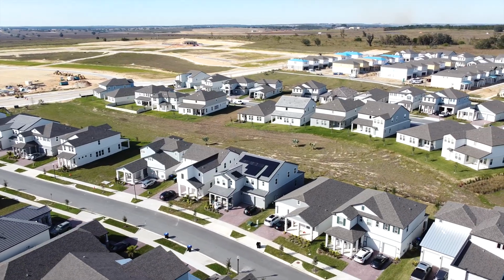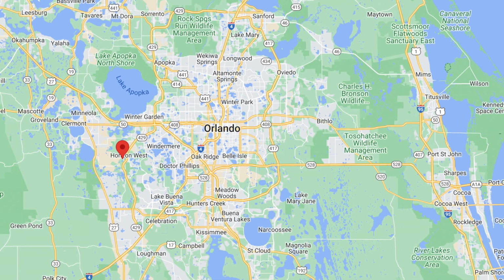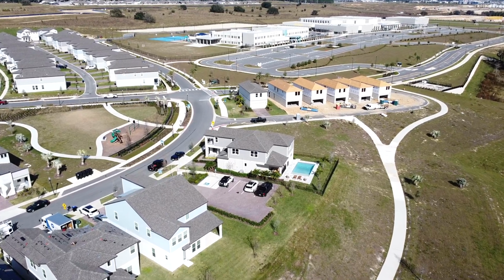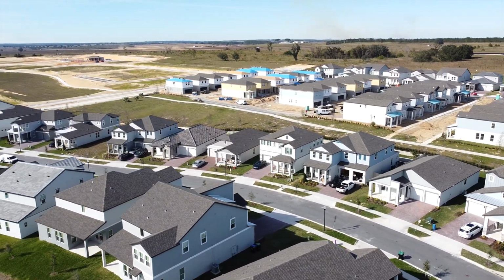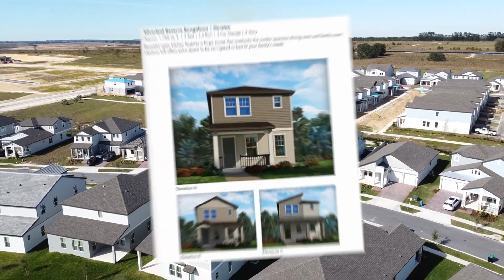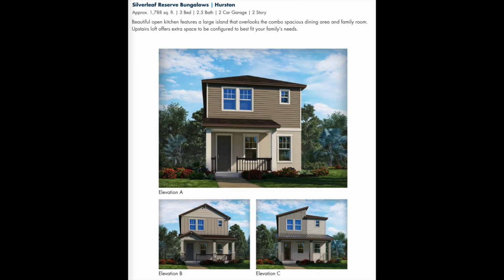New Home Tour | Winter Garden / Orlando Florida | Meritage Homes Silverleaf Reserve | Horizon West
New phase for Silverleaf Reserve will Open in the Spring of 2024. Silverleaf Reserve feature a community Pool and cabana, park, tot lot, and walking trails.  Silverleaf Reserve Bungalows 1,678 to 2,114 sq ft. 3-4 bedrooms
2.5 baths,  2 car garages.
Hurston Model 1,788 sq ft. 3 bedrooms, 2.5 baths, loft, 2 car rear load garage.

Pulte Homes
LandSea Homes
Taylor Morrison Homes
Beazer Homes
Toll Brothers
DR Horton
GL Homes
Meritage Homes Silverleaf Reserve
Del Webb
Mattamy Homes
Lennar Homes
M/I Homes
KB Homes
Ashton Woods
Westbay
ICI Homes